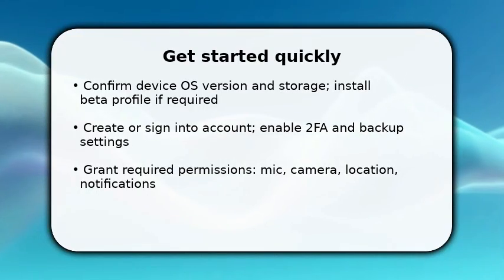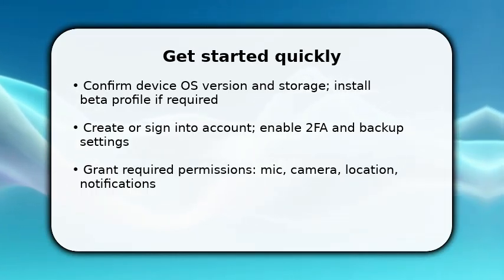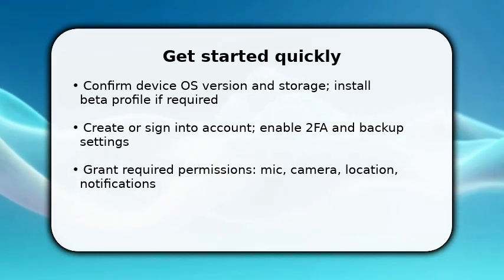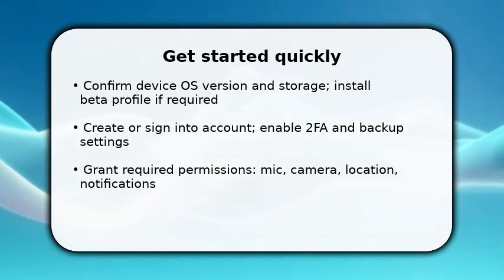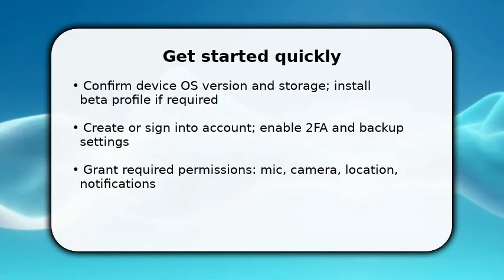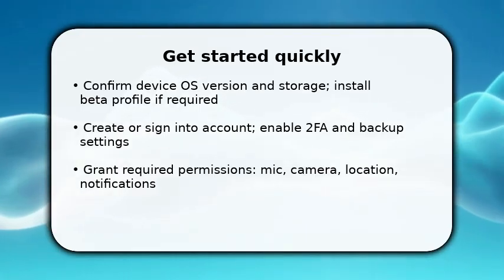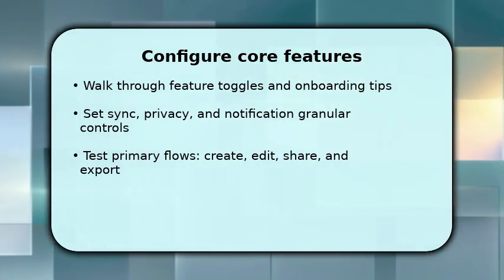How to Use Beta App (full Guide)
Dive into the comprehensive guide on how to navigate and utilize beta versions of apps. Discover tips for testing, providing feedback, and optimizing your experience with our step-bythy expert advice.

beta app usage, testing software previews,